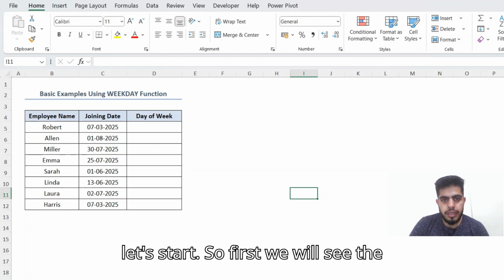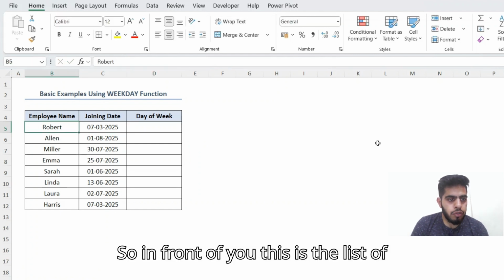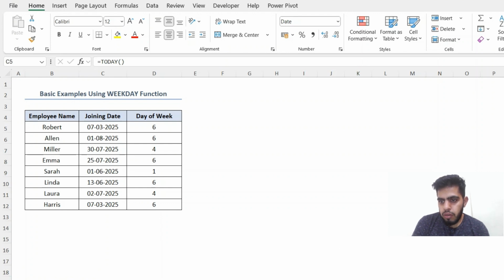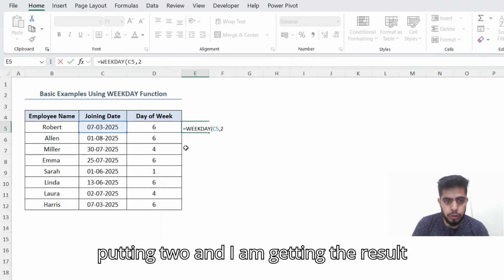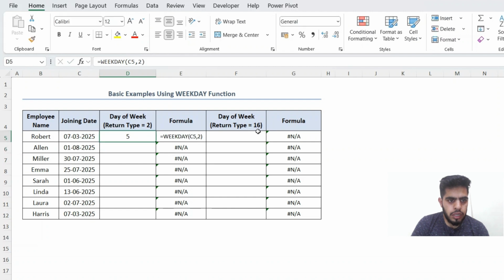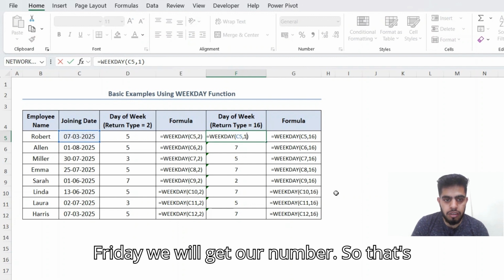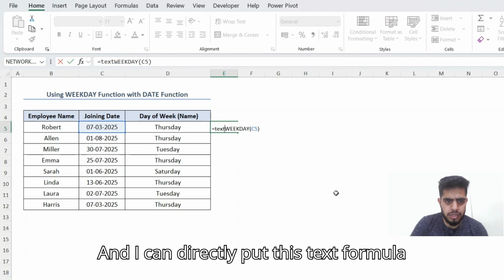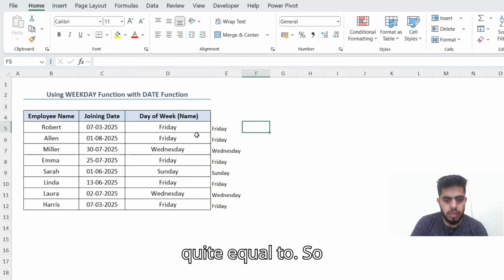Day 98 | WEEKDAY Formula | MS Excel 365 | 365 Formulas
Welcome to our Excel tutorial! In this video, we will explain how to use the WEEKDAY formula in Microsoft Excel 365 to easily determine the day of the week for any given date.

The WEEKDAY function is incredibly useful when you need to identify the day (like Monday, Tuesday, etc.) from a specific date. Whether you're working on scheduling, project management, or financial modeling, this function can save you a lot of time and effort!

In this video:
We will walk you through how the WEEKDAY formula works in Excel.
Show you the different return types you can use to customize the output (e.g., Sunday = 1 or Monday = 1).
Provide practical examples and tips for using WEEKDAY in your spreadsheets.
Demonstrate how to combine it with other Excel functions for even more powerful results.
If you're looking to improve your Excel skills and unlock more advanced formulas, this video is perfect for you!

The WEEKDAY Function Syntax: =WEEKDAY(serial_number, [return_type])

serial_number: The date value you want to analyze.
[return_type]: Optional. Determines which day the function starts counting from. You can choose from different options:
1: Sunday (1) to Saturday (7)
2: Monday (1) to Sunday (7)
3: Monday (0) to Sunday (6)
💡 Pro Tip:
Use the WEEKDAY function to simplify your scheduling or to create conditional formatting based on specific days of the week. For example, highlight weekends in your project timeline or generate reports based on weekdays!